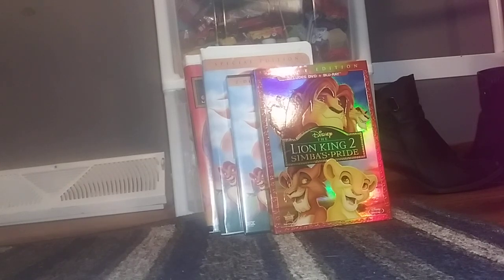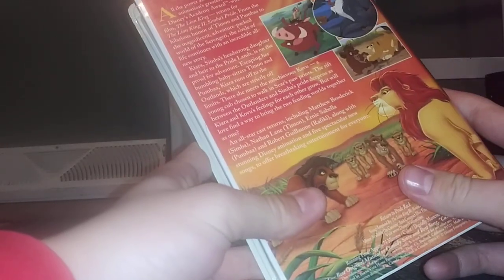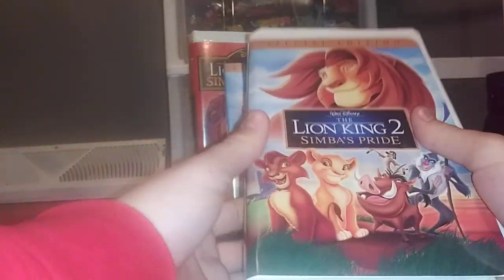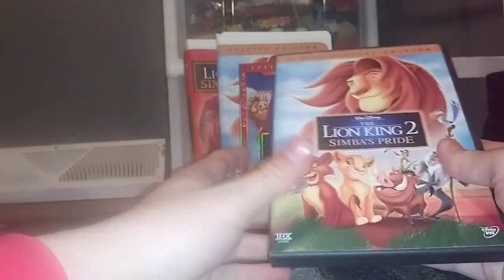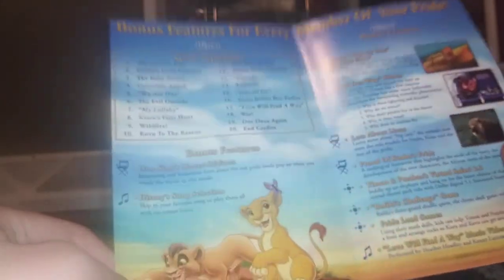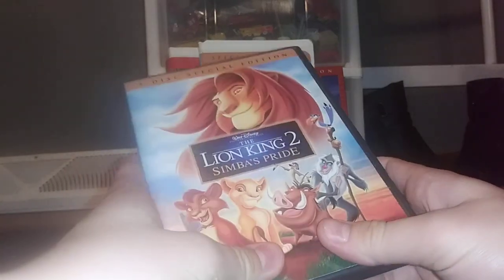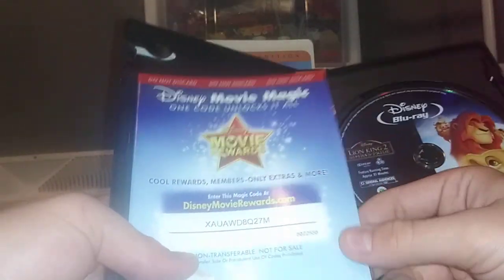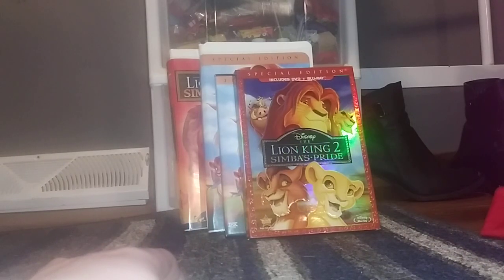4 Different Versions Of The Lion King 2 Simba's Pride